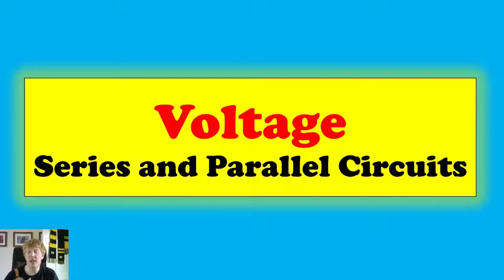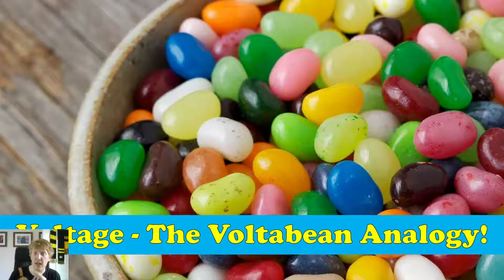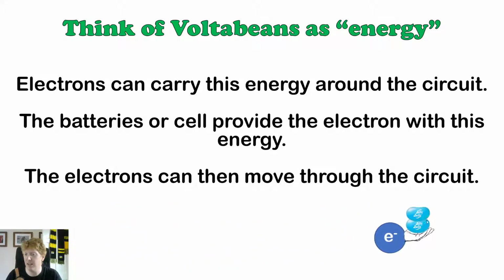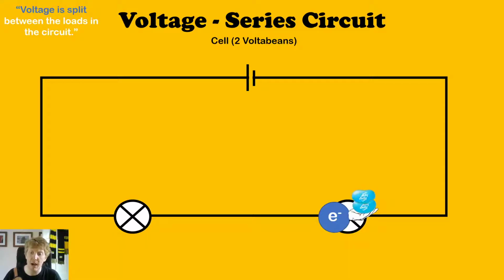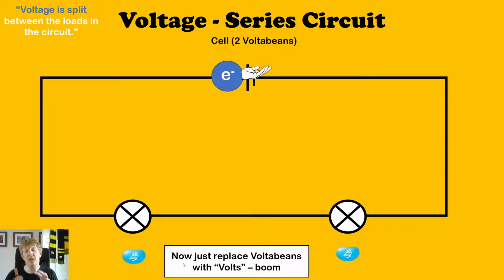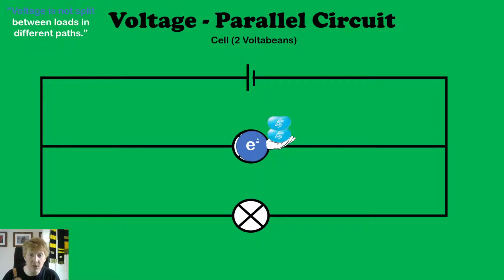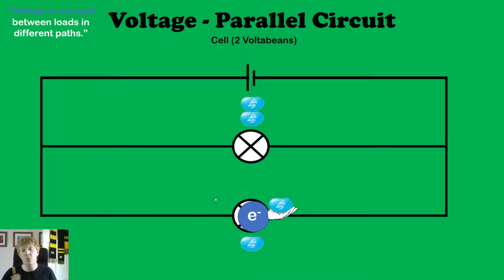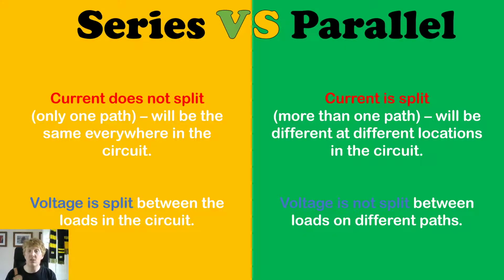Voltage in Series and Parallel Circuits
In this wild ride we take a look at an Voltabean analogy to see how voltage behaves in series and parallel circuits. Come with us!

These videos are targeted at AQA GCSE Science - Foundation Tier.